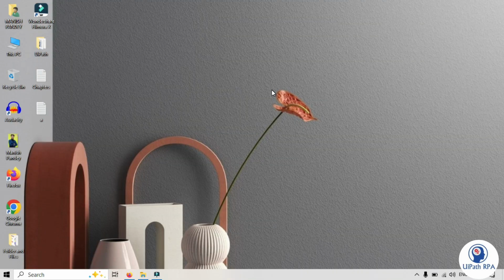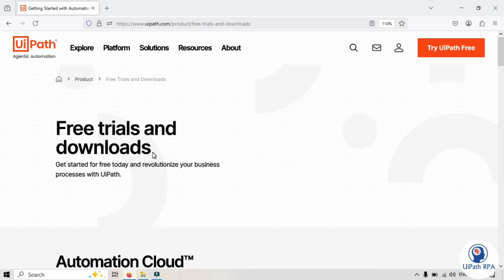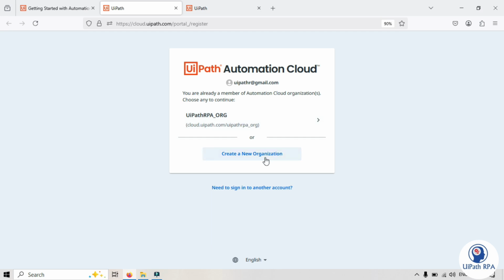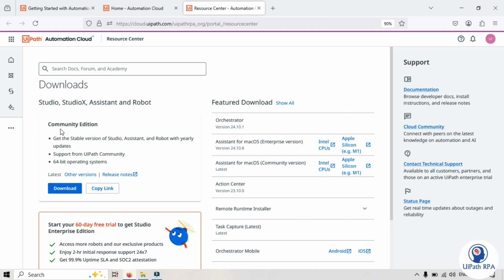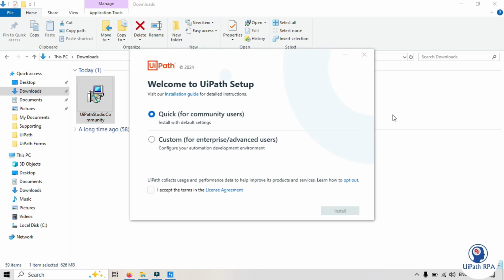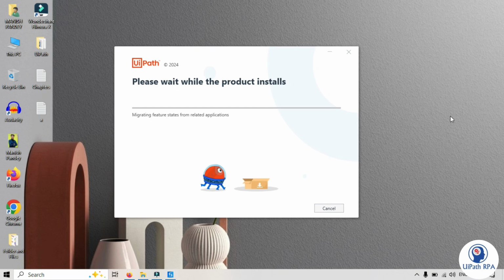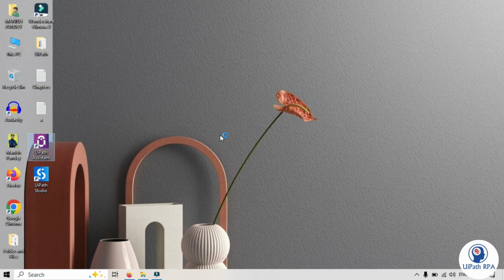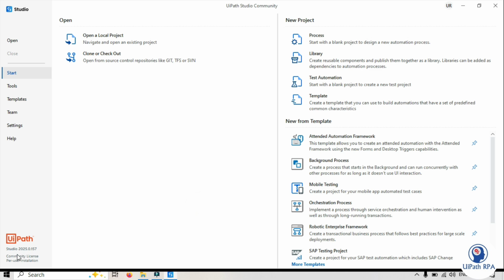How to Install/Upgrade to the Latest UiPath Studio 2025 – Step-by-Step Guide!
Looking to install or upgrade to the latest UiPath Studio 2025 Community Edition? In this video, I provide a complete walkthrough on how to download, install, and upgrade UiPath Studio to the newest version.

📌 What You'll Learn in This Video:
✅ How to Download UiPath Studio 2025 (Latest Community Edition)
✅ Installation & Setup Process
✅ Upgrading from Previous Versions
✅ UiPath Assistant & Other Key Features
✅ Verifying Installation & First-Time Setup

🚀 Why Upgrade to UiPath Studio 2025?
🔹 Latest Features & Enhancements
🔹 Better Performance & Stability
🔹 New AI-Powered Automation Capabilities
🔹 Seamless Integration with UiPath Cloud